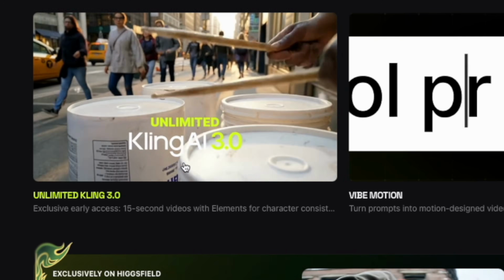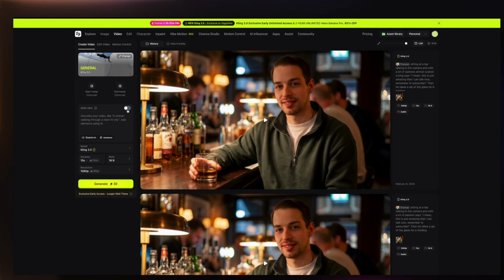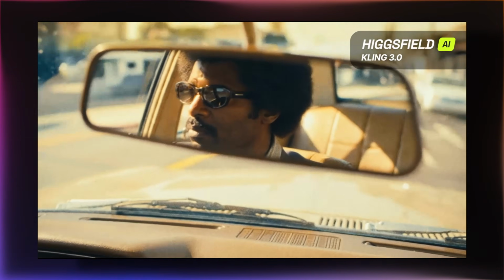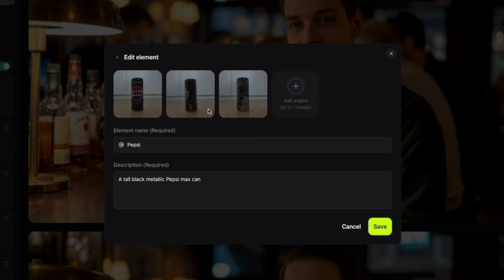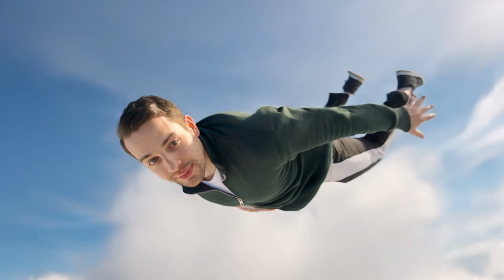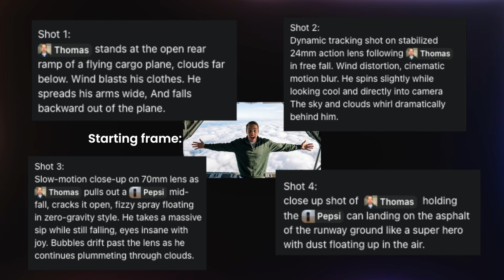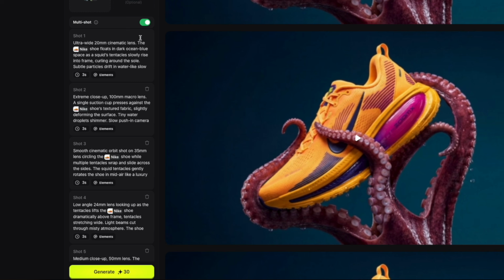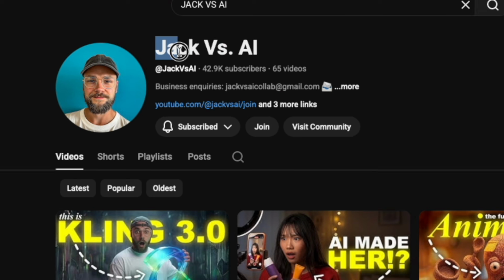Is KLING 3.0 Actually Good for Product Ads?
Kling AI dropped a new video model: Kling 3.0. In this video I am testing Kling 3.0 on Higgsfield and its new features for product ads. This feels like the best AI video model so far of 2026.

00:00 Intro
00:31 Kling 3.0 New features & Where to get access
01:18 How to use Kling 3.0
02:45 How to use Kling 3.0 Multishot
04:06 Other features and Overall quality check
05:15 Outro